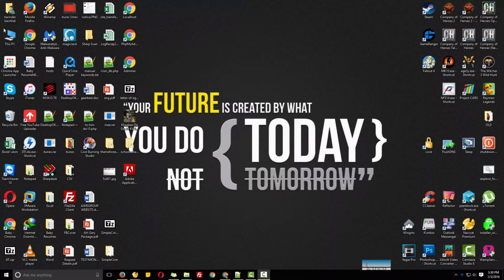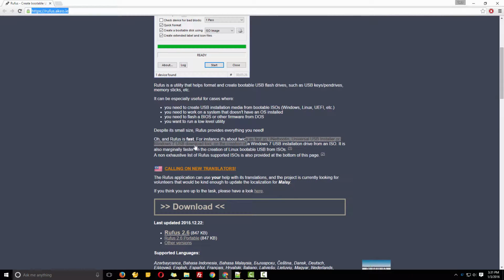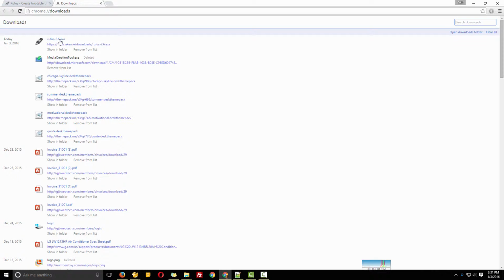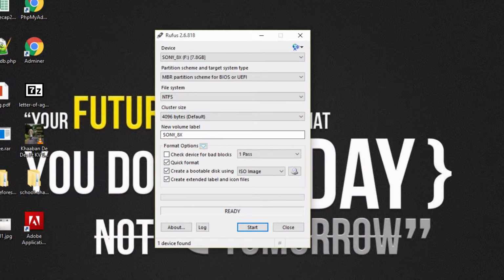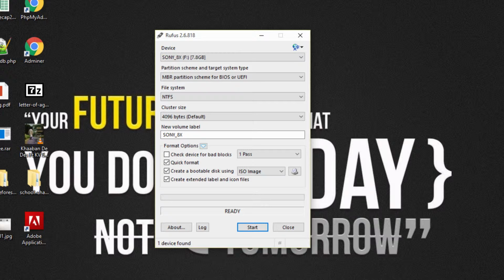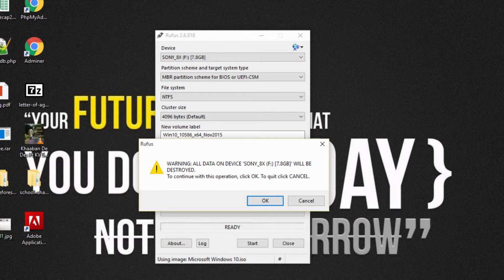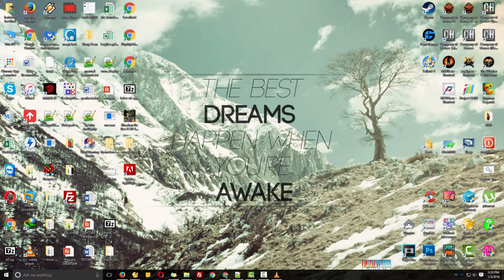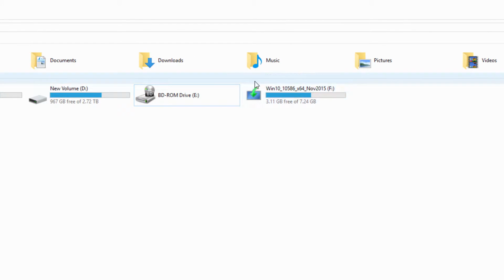Bootable USB Flash Drive For Windows 10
How to Create Windows 10 Bootable USB Flash Drive? Any 4 Gb and above USB Flash Drive Can be made as Bootable  Drive by following these simple steps.
You can also use this method for making bootable usb flash drive windows 7 and bootable usb flash drive windows 8.